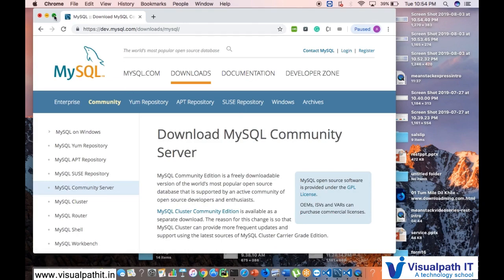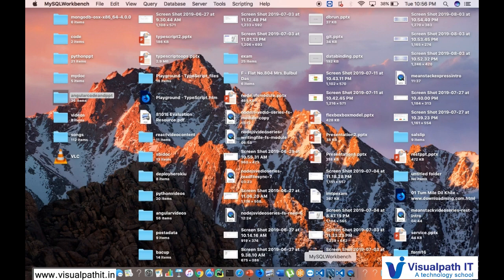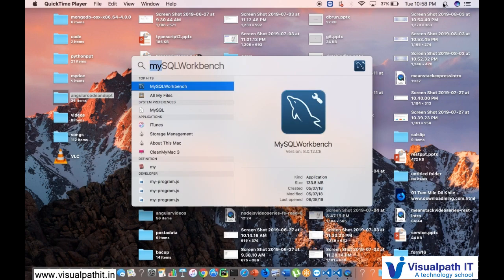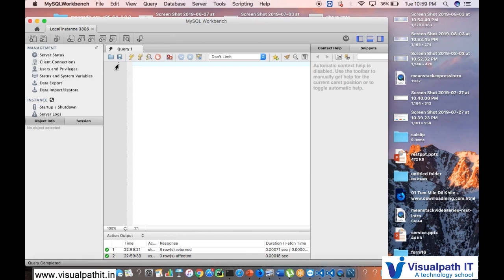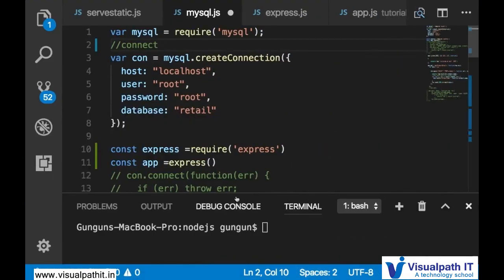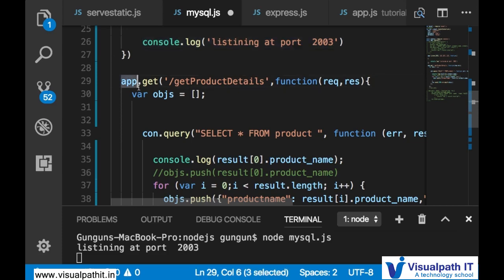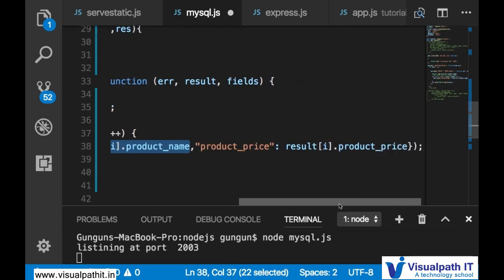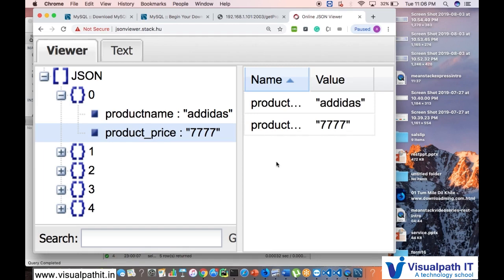Express Mysql Node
A node.js driver for mysql. It is written in JavaScript.

Watch this tutorial to know about Mysql